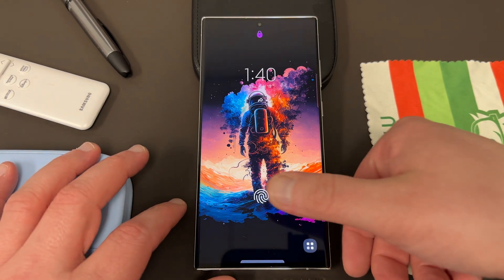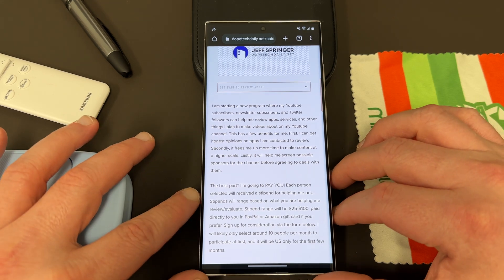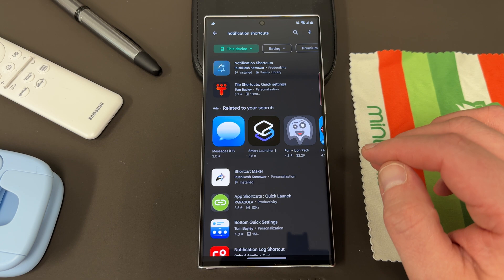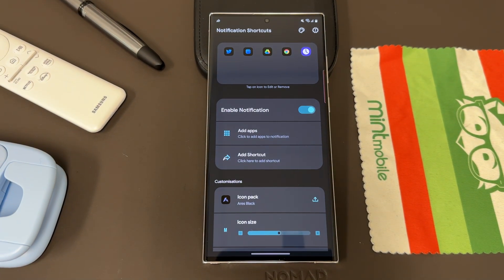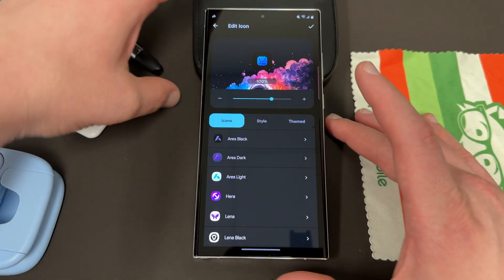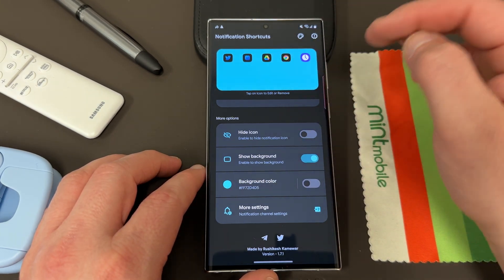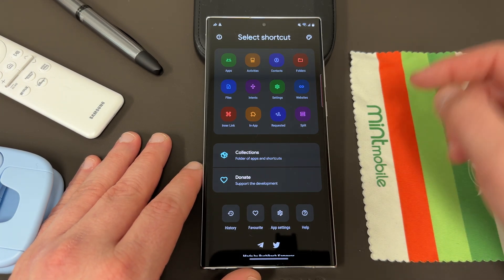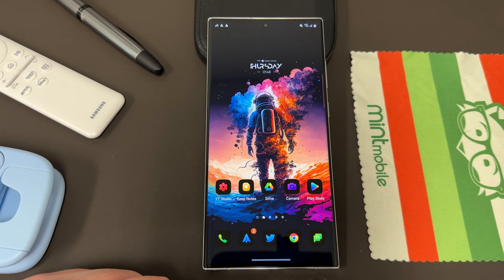Whoa This Samsung Feature Slaps! Add Any Shortcut To Notifications On ALL Galaxy Phones